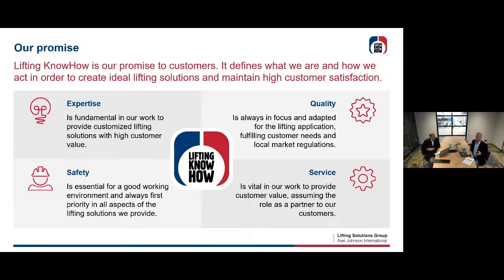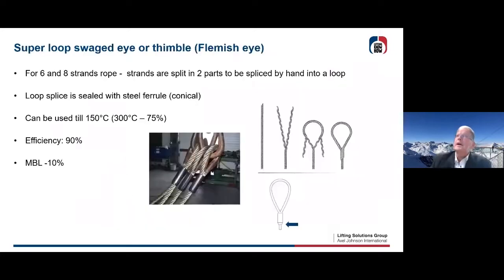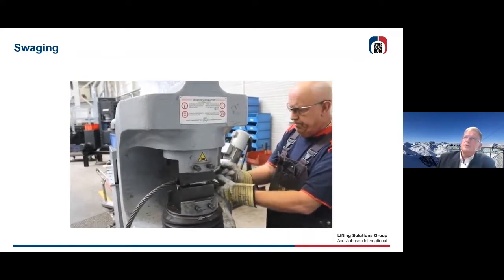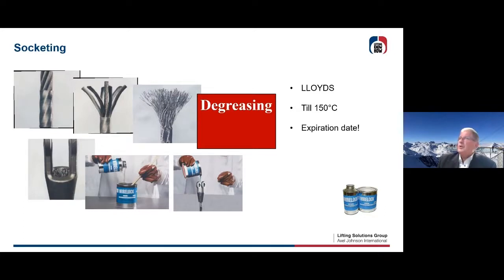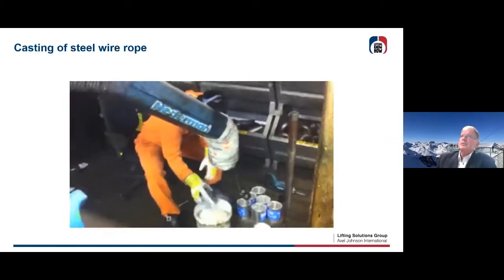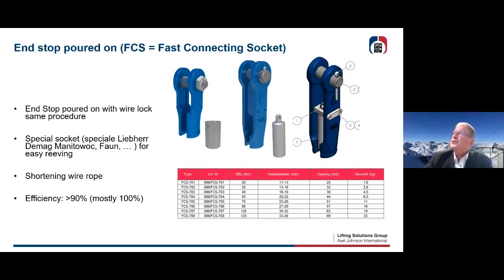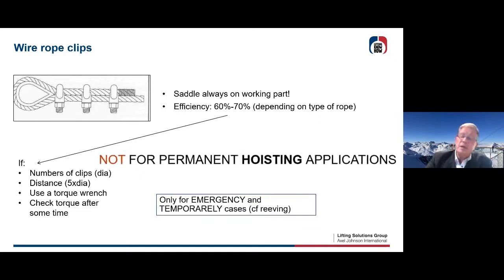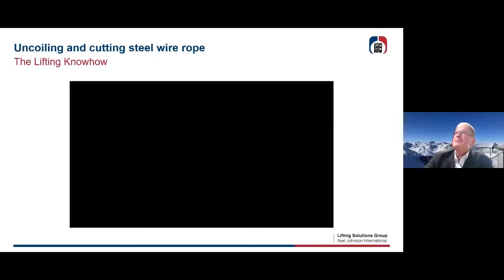LSG webinar #5 steel wire ropes - end terminations & cutting ropes - october 4th 2022